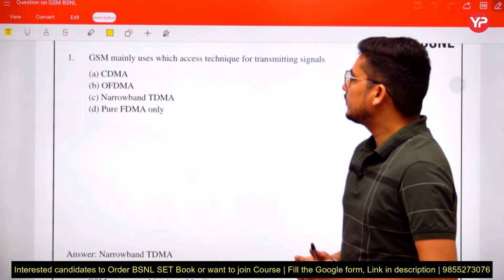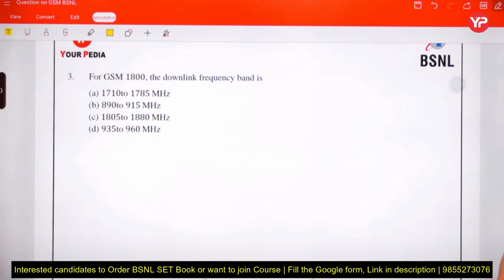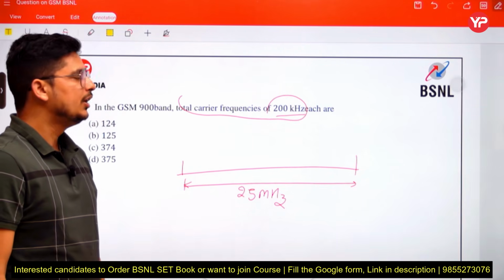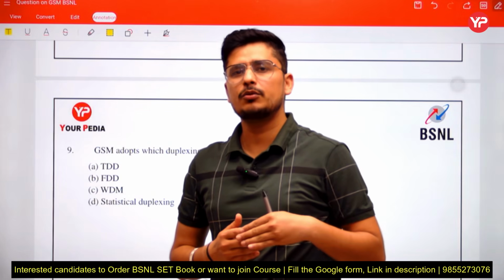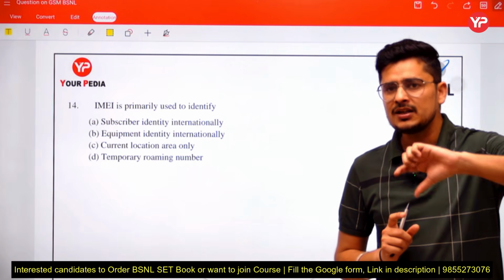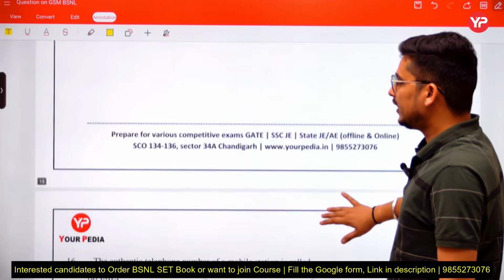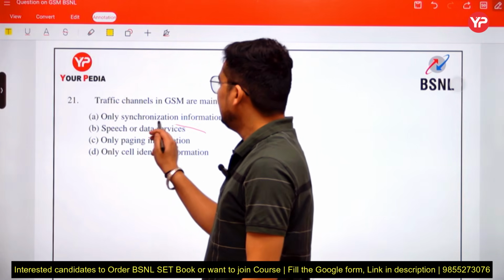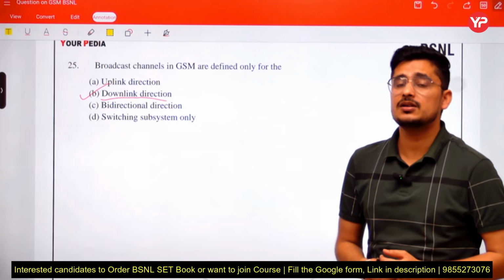Top 25 Important Qs of GSM 2G(Global System for Mobile Communication) for BSNL SET Exam Preparation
Join dedicated Whatsapp Group for Free content sharing & discussion on preparation

Interested candidates for BSNL SET written exam preparation, fill out the Google form:

Directly Enroll from the Websiteb for BSNL SET Written exam